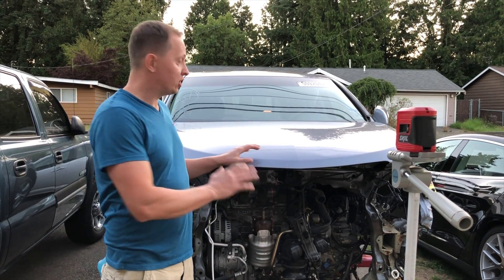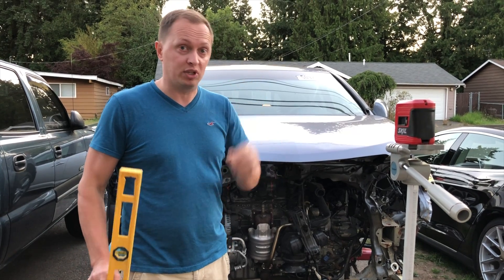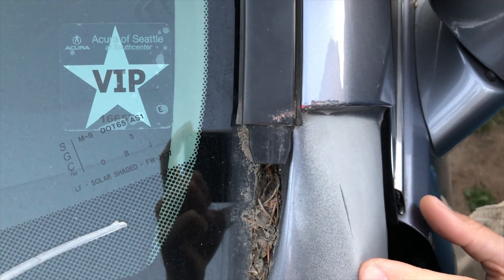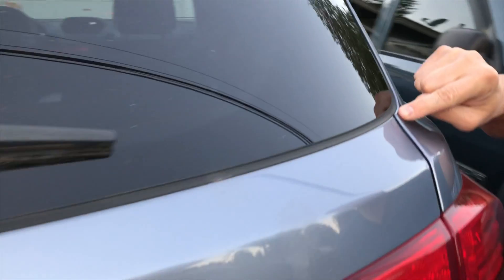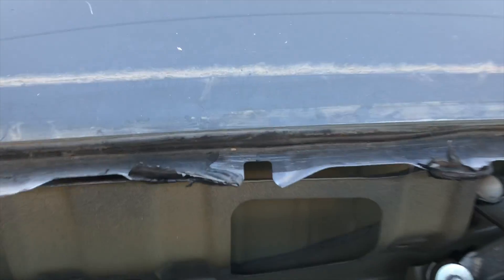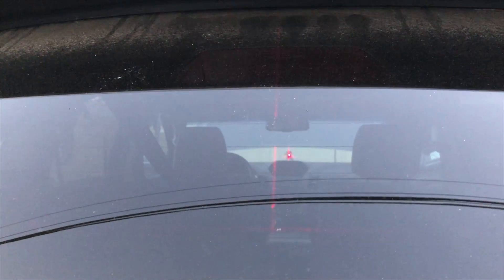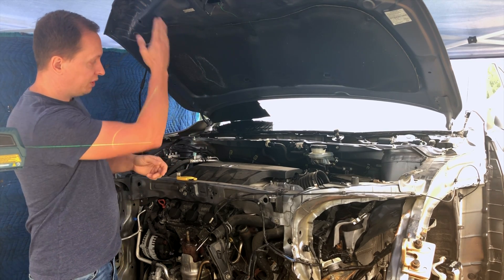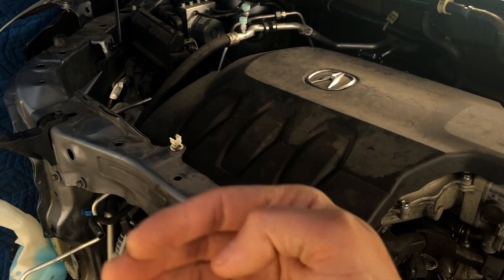✅ How To Use a Laser to Measure Auto Body Car Frame Damage Collision Repair Equipment Universal DIY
In this video I'll demonstrate how to set up and use a self leveling laser to measure frame or body damage on a vehicle after an accident. Its a great tool that can be used when precision is important  to get the damaged areas pulled out to specification, this way you're not guessing and know exactly how much to pull and where to stop to make the repair easier to perform.